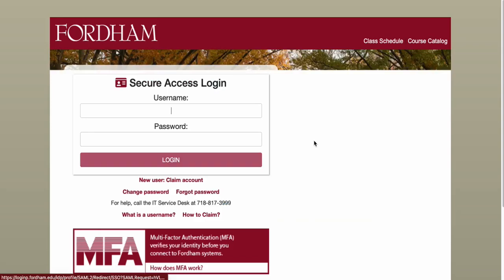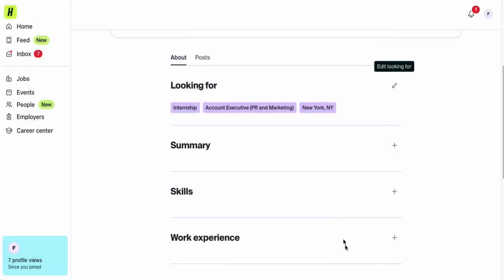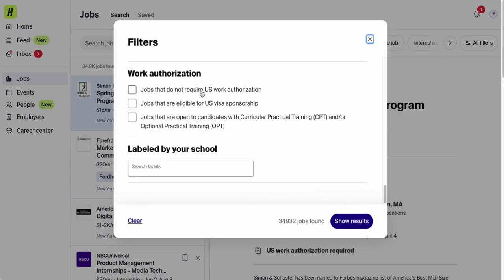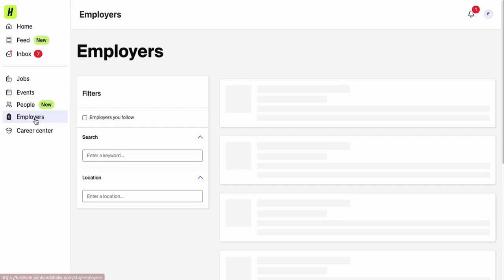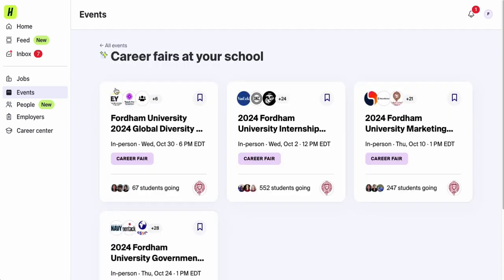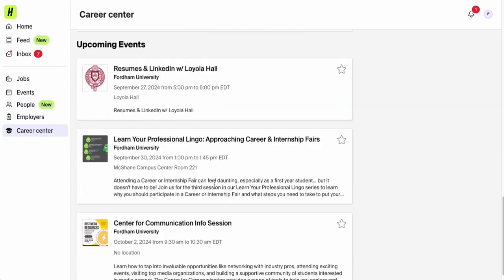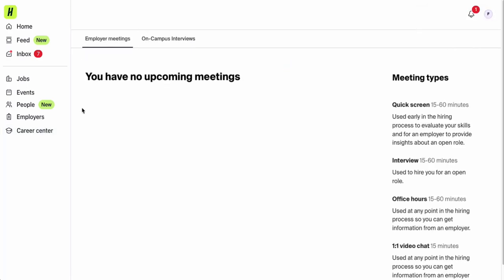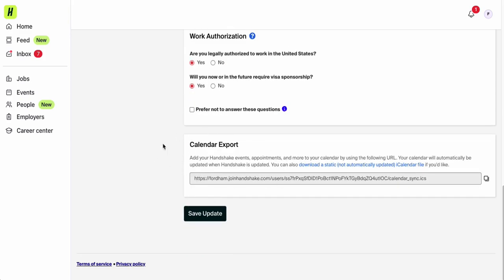How to Use Handshake | Fordham Career Center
Handshake is the Fordham Career Center’s one-stop shop for resources, job listings, career counseling, professional events, and everything you need to kick-off your job or internship search. There’s a lot to discover, so let’s walk through the essential functions so you can make the most of your experience!

🐏 About the Fordham Career Center

The Fordham Career Center serves as the bridge between the classroom experience and the world beyond, helping Rams, employers, and community partners alike to understand the extraordinary value and relevance of a Fordham education. Everything we do is based on Cura Personalis- the care of the whole student. To learn more about our offerings and connect with the Career Center, visit fordham.edu/career

CHAPTERS
0:00 What is Handshake?
0:16 How to Access Handshake
1:08 Your Profile
2:08 Home Feed
2:25 Jobs Tab
3:26 Employers
4:04 Inbox and Messaging
4:25 Events Tab
5:31 Career Center Tab
5:57 Making Appointments
6:14 Resources
6:27 Report Your Experience
6:33 Additional Settings
7:38 Support